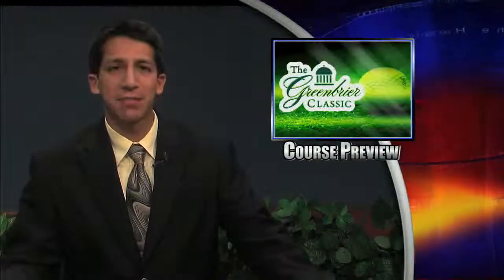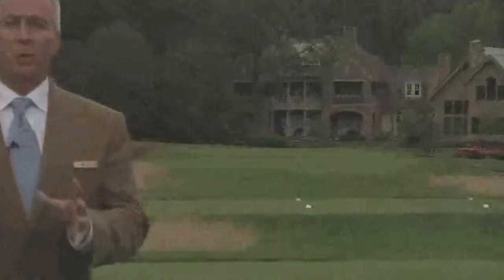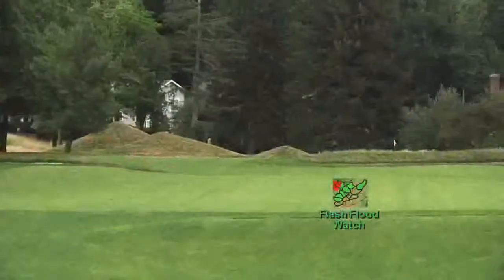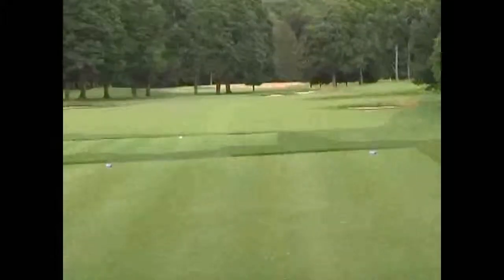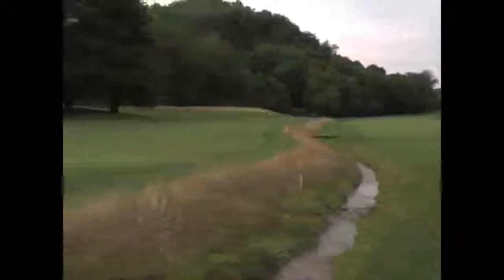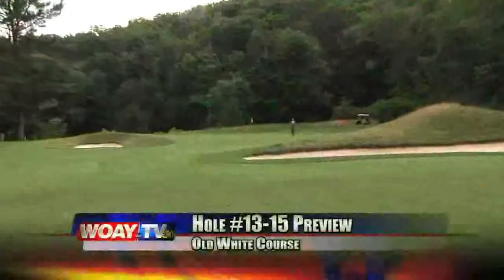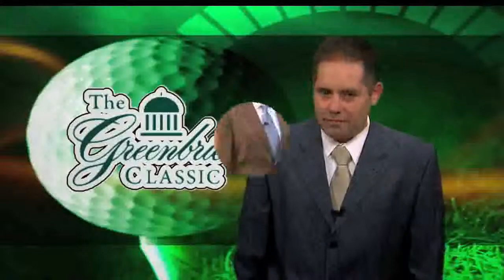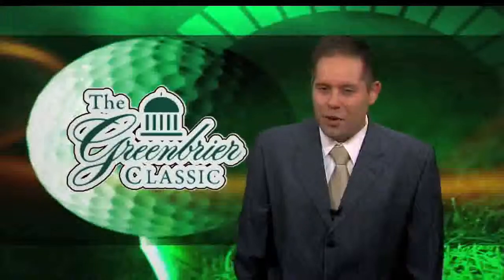Hole by Hole Preview of Greenbrier Classic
A White Course hole by hole preview of the inaugural Greenbrier Classic through the eyes and experience of Director of Sport Robert Harris. Introductions provided by Newswatch Sports Director Dan Toth.